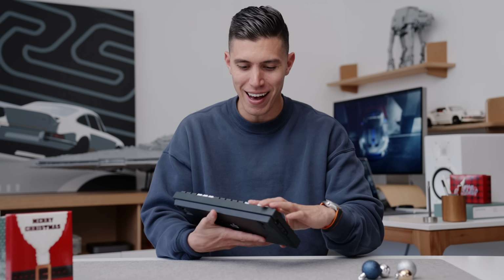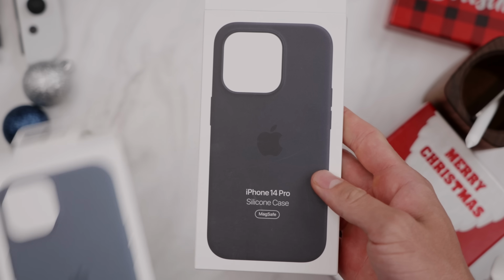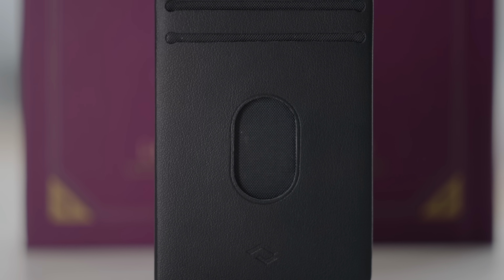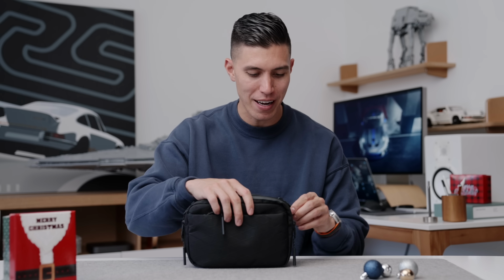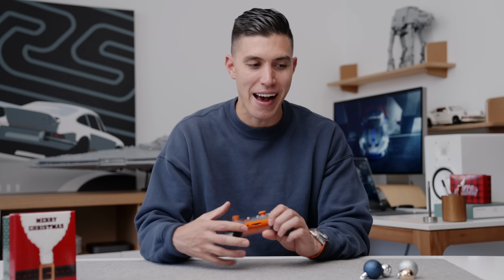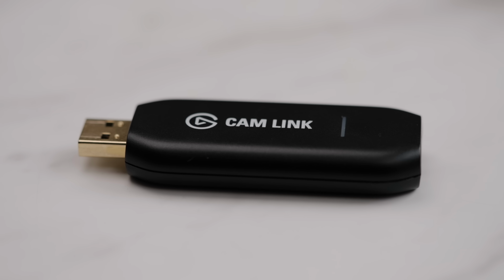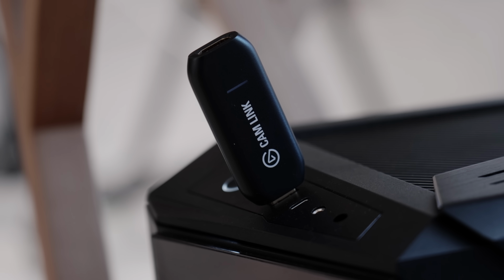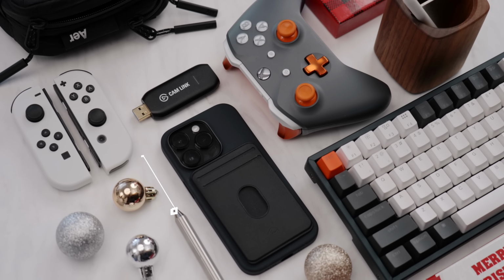BUDGET Tech Gifts UNDER $50 (2022 Gift Guide!)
Here's my annual Tech Gift Guide for 2022!  These are some of the best tech gift items that you can get under $50. Winners will be announced around Christmas Day! Wishing everyone a very happy holiday season!

Logitech MX Master 3X
Portable SSD
Nintendo Switch Joycons
Pokémon Shining Pearl